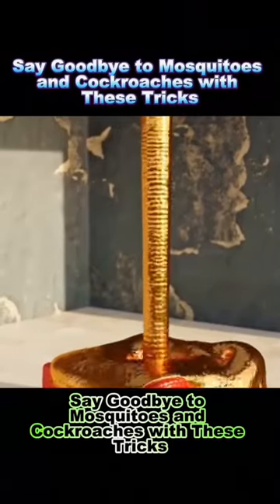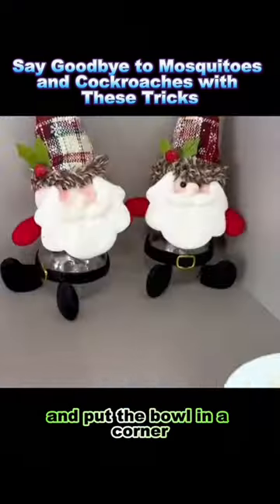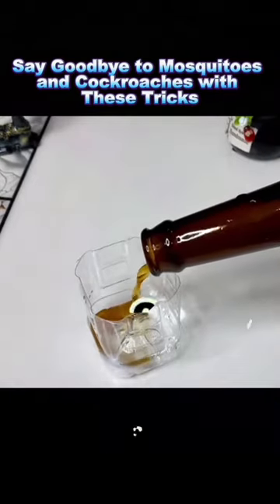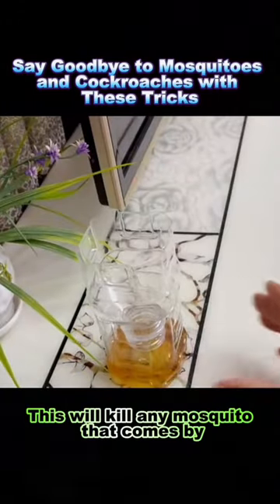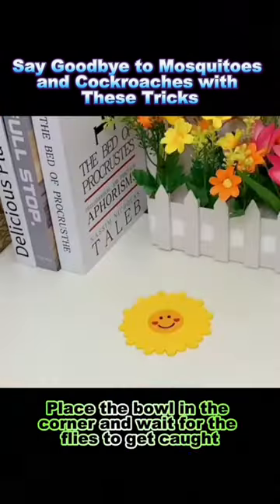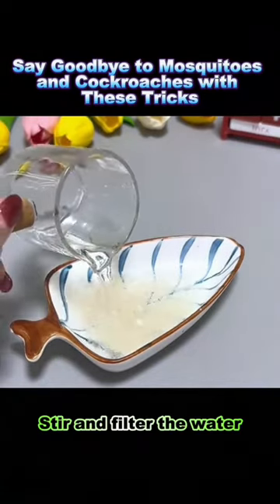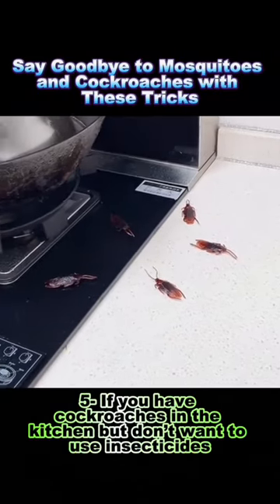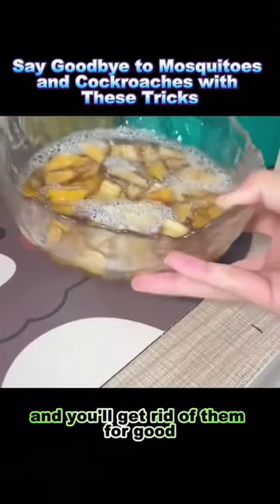say goodbye to cockroaches and mosquito